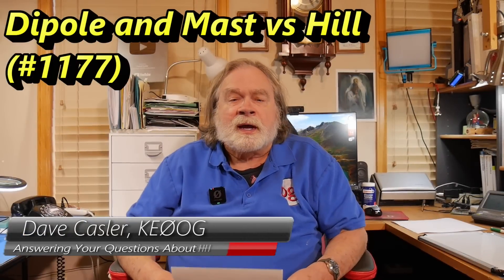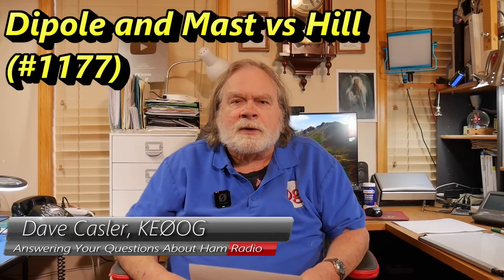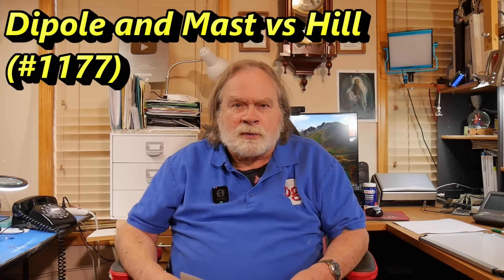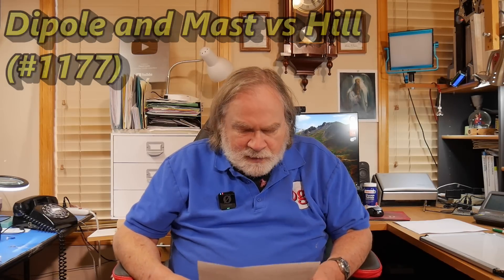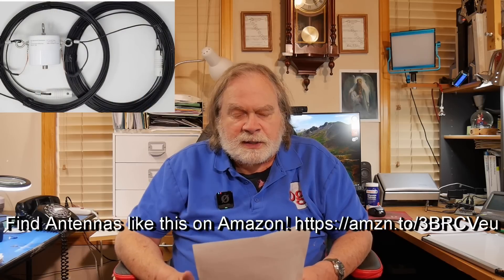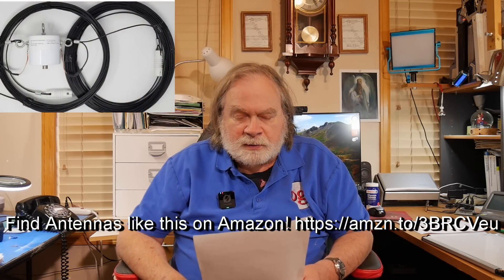Dipole and Mast vs Hill (#1177)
Robert wants to set up a dipole in his backyard, except that there is a large hill that will interfere with his signal. His question concerns the weight of the dipole and how high it must go. Watch to see Dave's response!

amateur radio
ham radio
technician license
general license
extra license
ham radio training
dave casler
ham radio answers
icom 7300
end fed dipole
mag loop